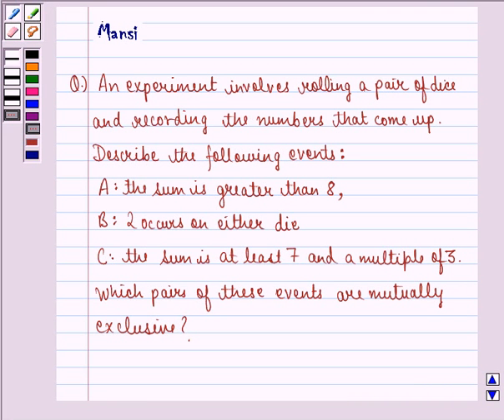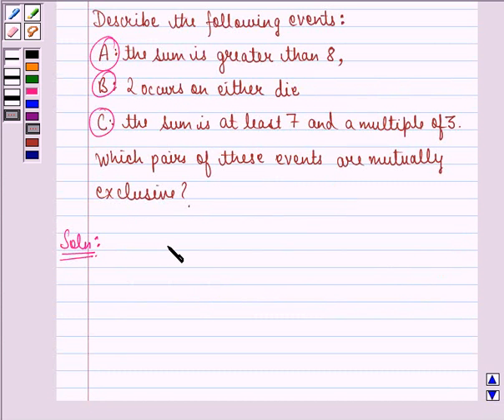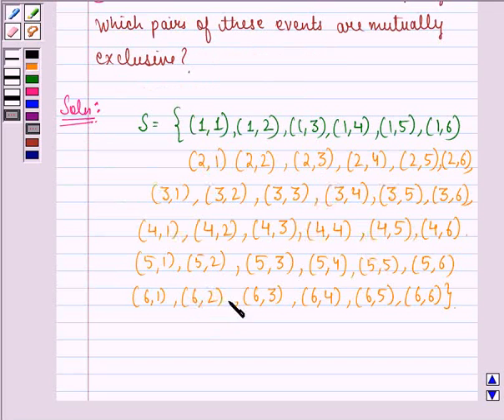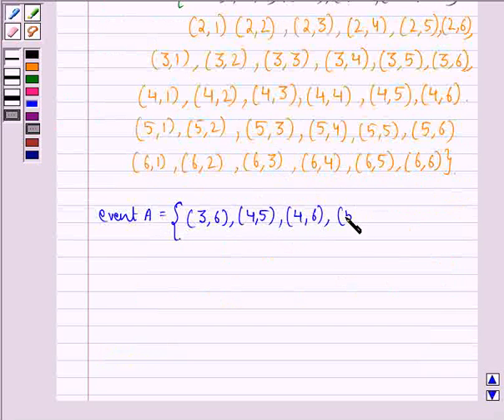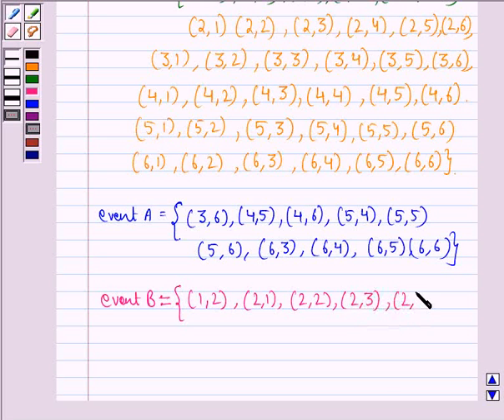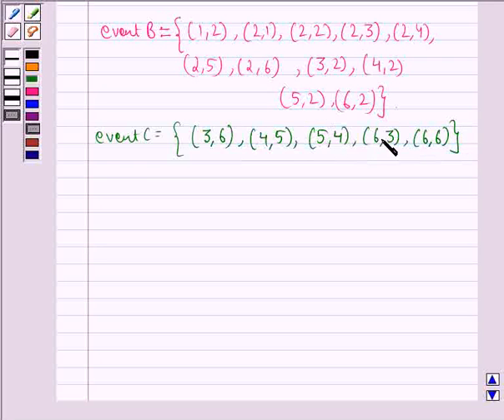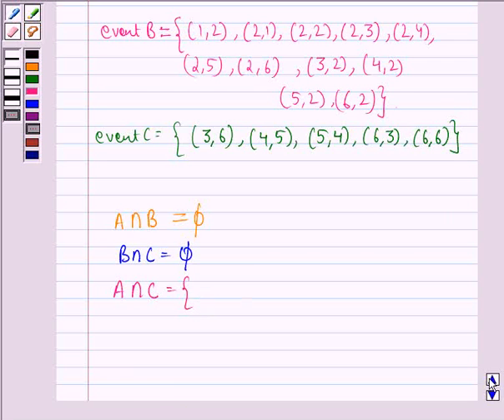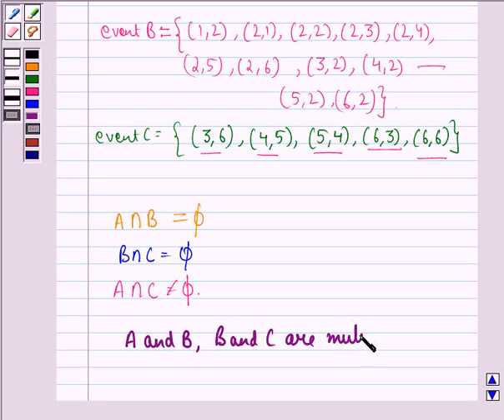Maths XI NCERT 16 16 2 3